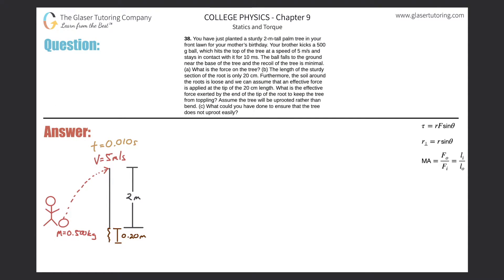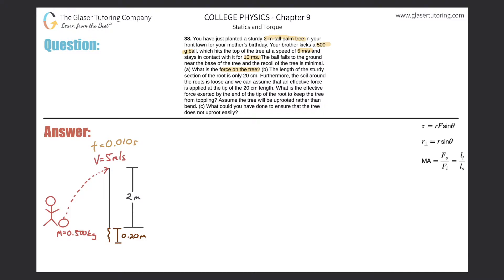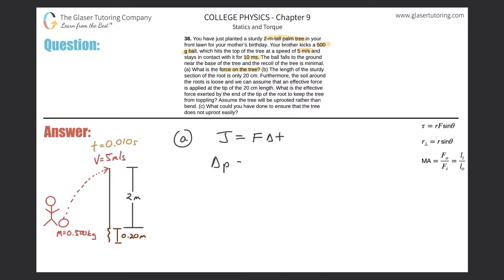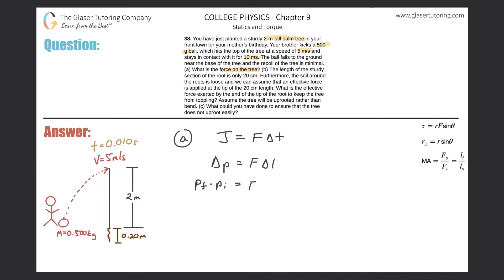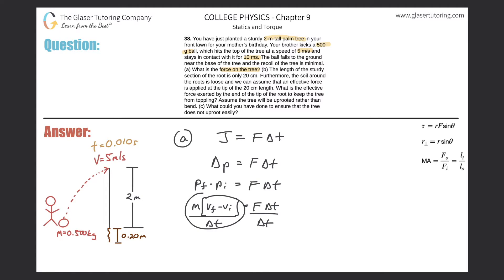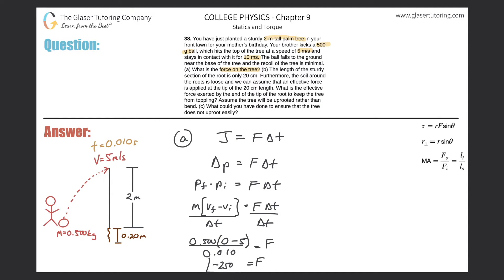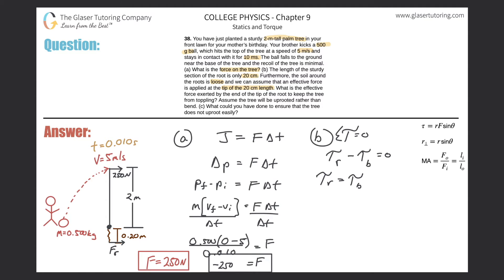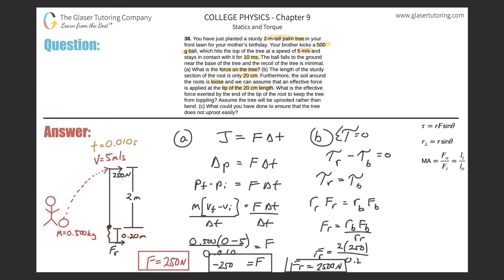9.38 | You have just planted a sturdy 2-m-tall palm tree in your front lawn for your mother’s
You have just planted a sturdy 2-m-tall palm tree in your front lawn for your mother’s birthday. Your brother kicks a 500 g ball, which hits the top of the tree at a speed of 5 m/s and stays in contact with it for 10 ms. The ball falls to the ground near the base of the tree and the recoil of the tree is minimal. (a) What is the force on the tree? (b) The length of the sturdy section of the root is only 20 cm. Furthermore, the soil around the roots is loose and we can assume that an effective force is applied at the tip of the 20 cm length. What is the effective force exerted by the end of the tip of the root to keep the tree from toppling? Assume the tree will be uprooted rather than bend. (c) What could you have done to ensure that the tree does not uproot easily?